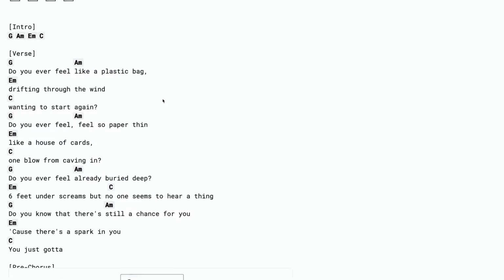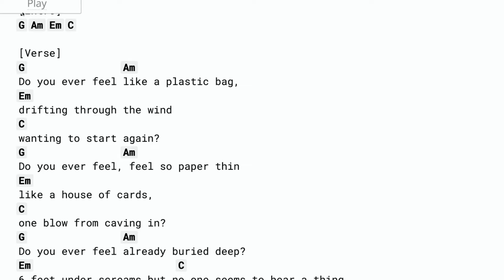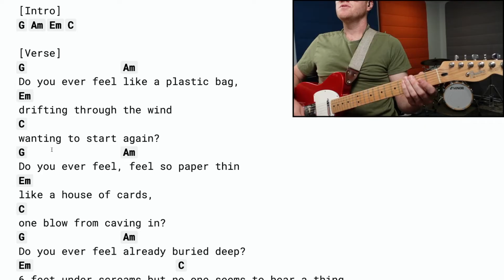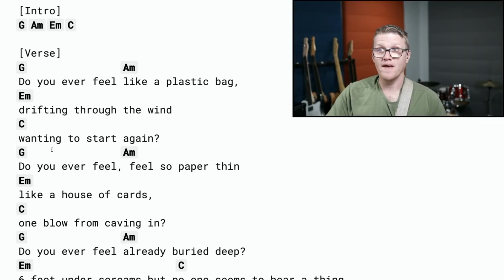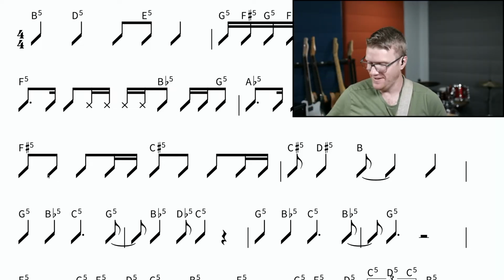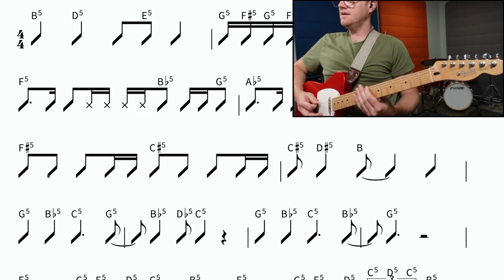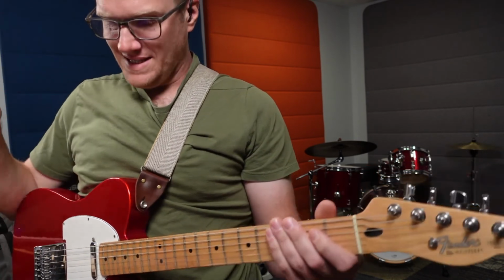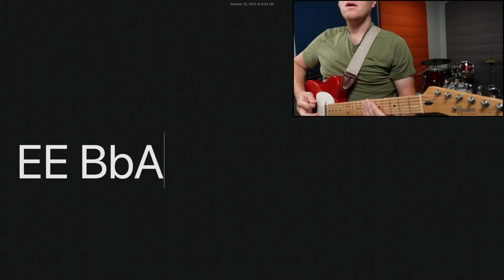Notes On The E String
Master the notes on the Low E String.

0:00 The Chromatic Scale
3:12 Notes On The E String
4:54 Chromatic Counting Practice
5:58 Landmark 1: 12th Fret
6:58 Landmark 2: 5th Fret
7:28 Landmark 3: 7th Fret
7:50 Landmark 4: 3rd Fret
8:30 Landmark Practice
10:24 Circle of Fourth Practice
13:00 Playing The Roots To Songs You Like
15:08 Metal Composition On The E String